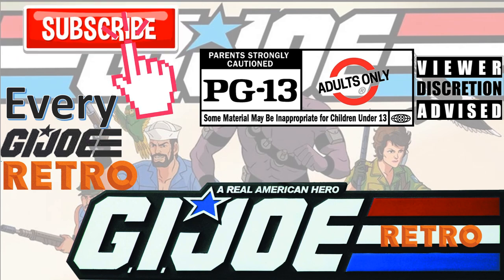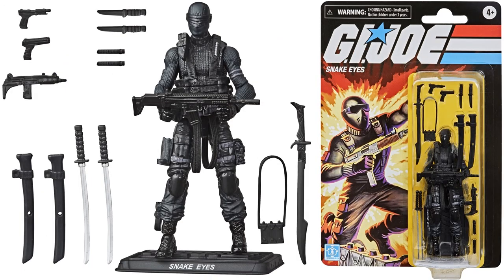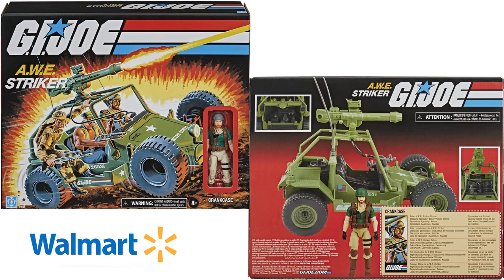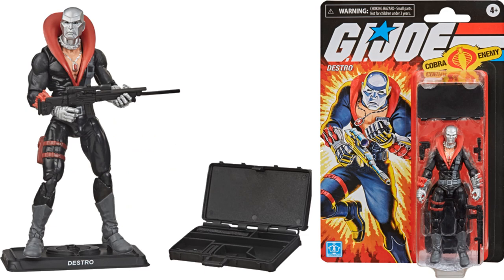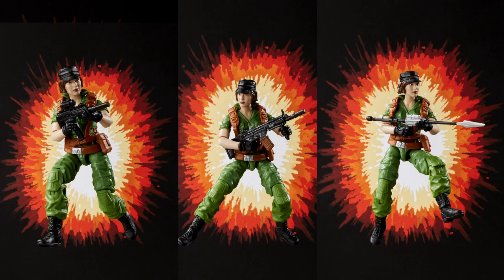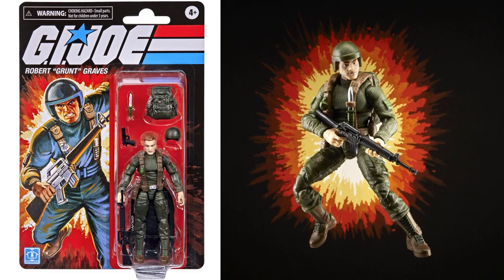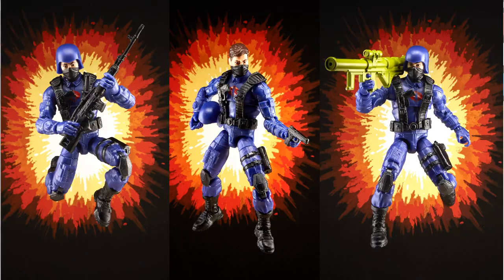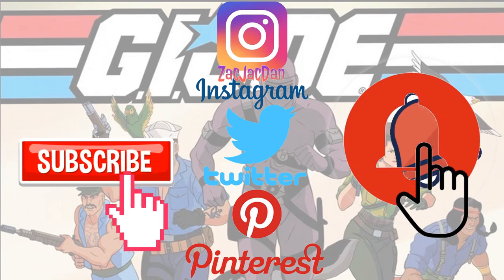Every G.I. Joe Retro Collection Comparison List Hasbro Grunt stalker cobra trooper officer HISS III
Every G.I. Joe Retro Collection Comparison List Hasbro Duke Cobra Commander Lady Jaye Roadblock

0:00 Intro
3:14 Wave 2 Roadblock/Destro/Scarlet/F.A.N.G.
5:12 Wave 3 Lady Jaye/Duke/Cobra Commander
6:01 Wave 4 Cobra Officer/Stalker/Cobra Trooper/Grunt/H.I.S.S. III